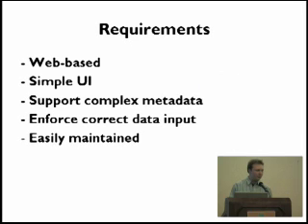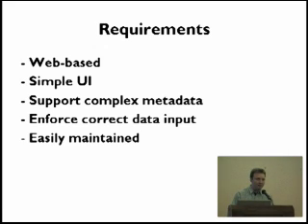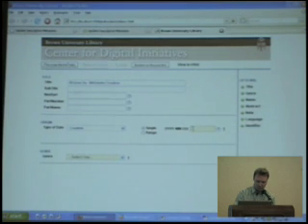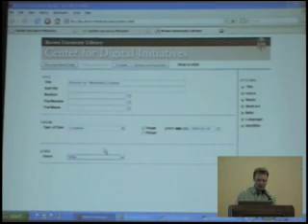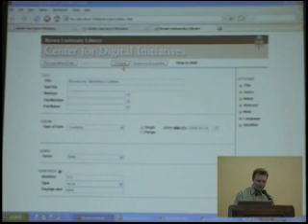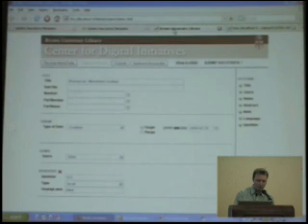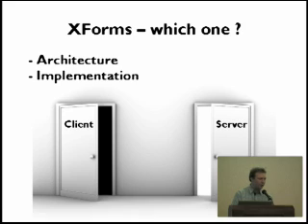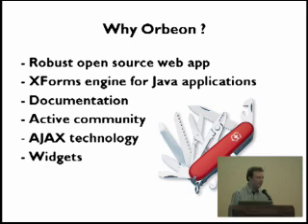Code4Lib 2008: XForms for Metadata creation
Winona Salesky - Digital Initiatives Librarian, University of Vermont
Michael Park - Brown University

As distributing metadata creation to authors, catalogers and other system users who may or may not have an understanding of XML becomes more and more important it has become imperative to develop reliable methods for creating and editing XML documents. This presentation will focus on the two MODS editors developed by UVM and Brown Universities and introduce the XForms technology as a means for digital libraries to create and manage complex metadata.